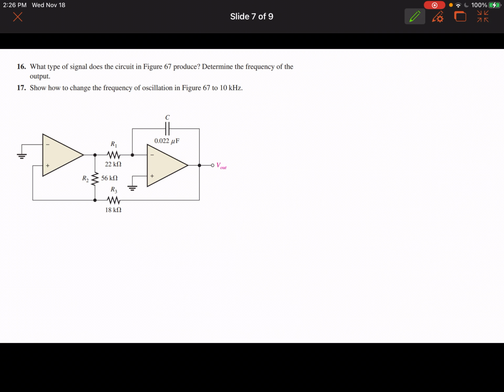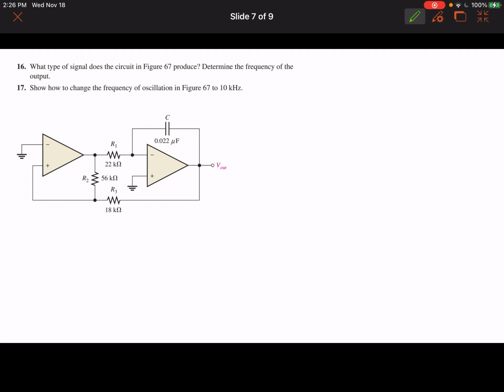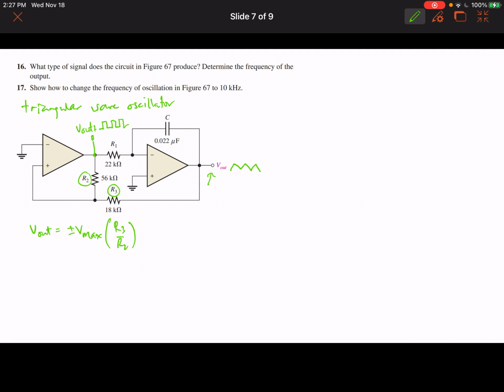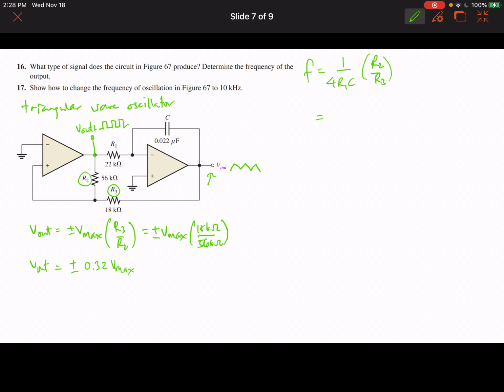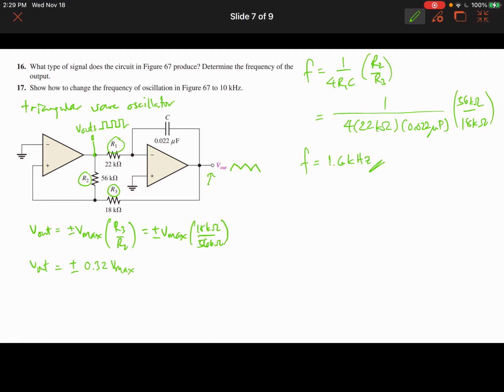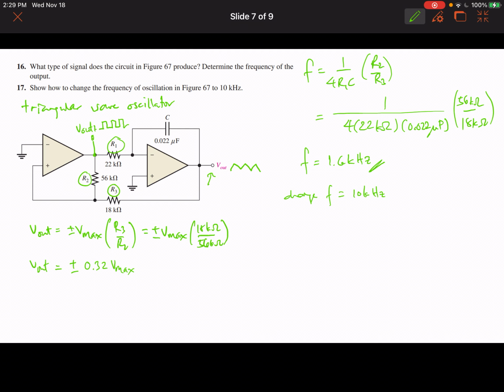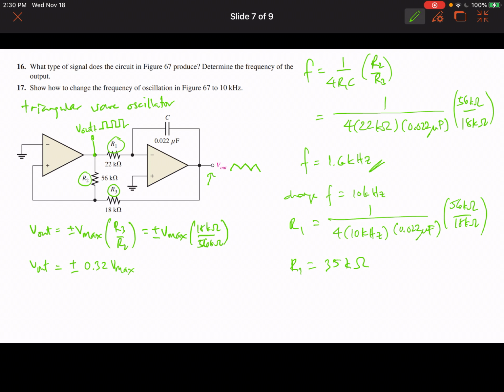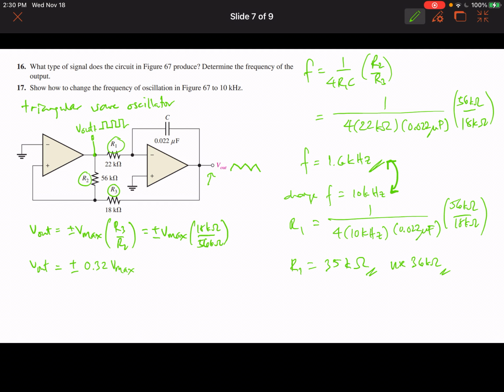Exercise 7 - Triangular Wave Oscillator